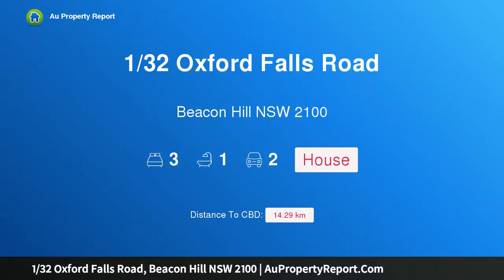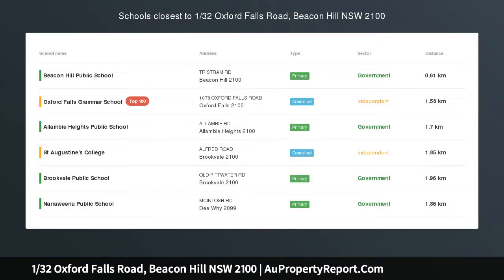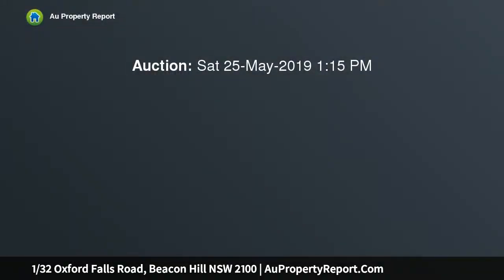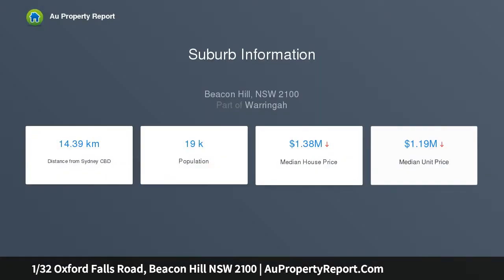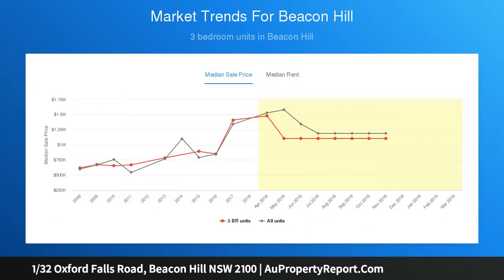1/32 Oxford Falls Road, Beacon Hill NSW 2100 | AuPropertyReport.Com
1/32 Oxford Falls Road, Beacon Hill NSW 2100
Property Type: house
Bedrooms: 3
Bathrooms: 3
Car Space: 2
Sophisticated lower duplex with superb outdoor entertaining